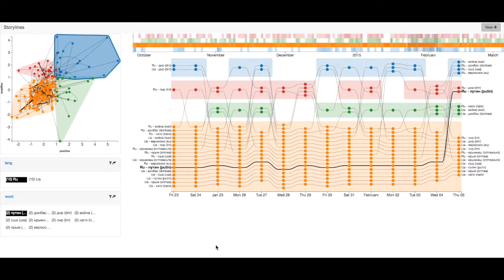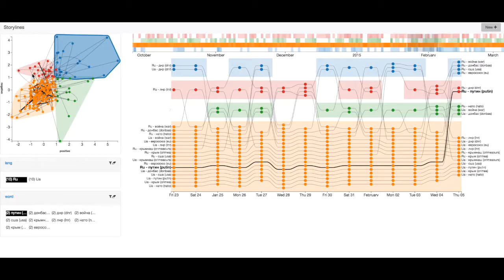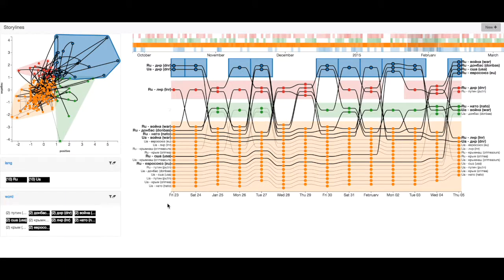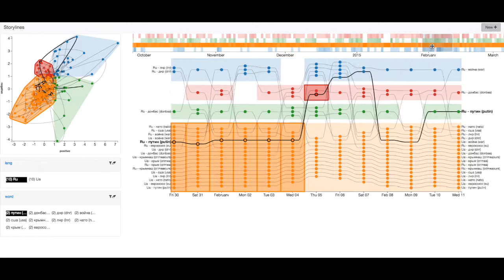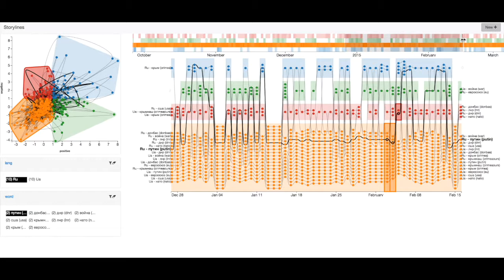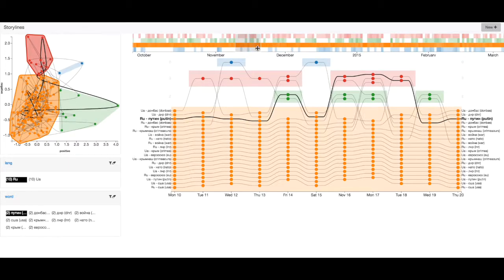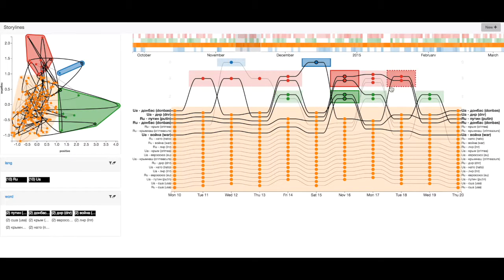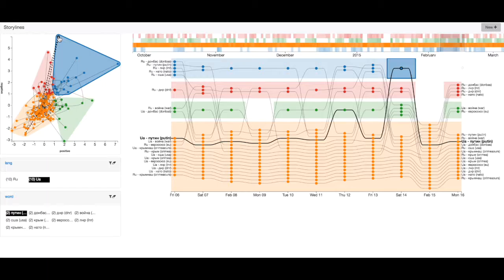Contrastive opinion dynamics SocInfo2016